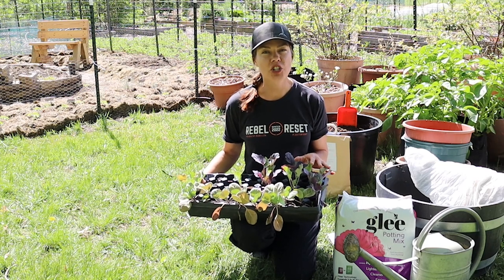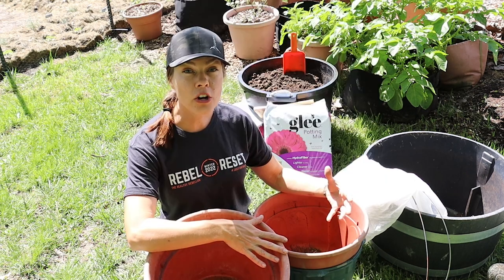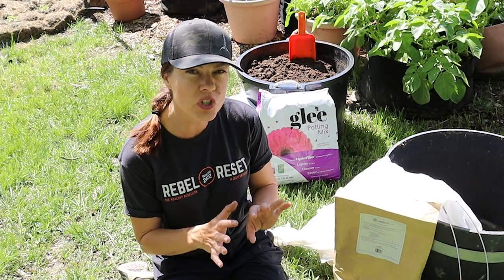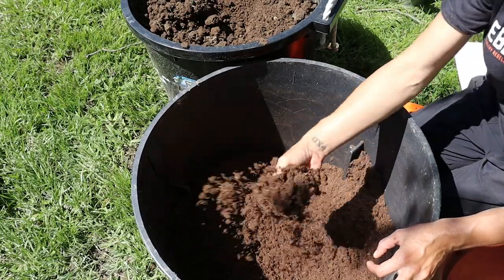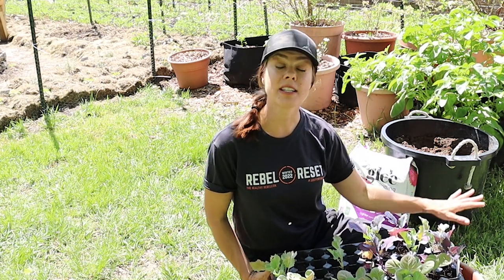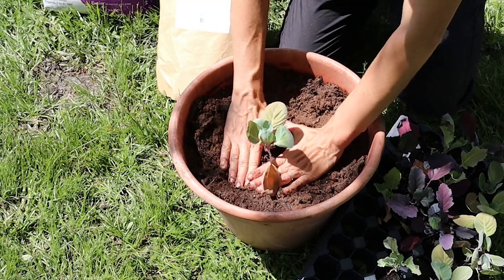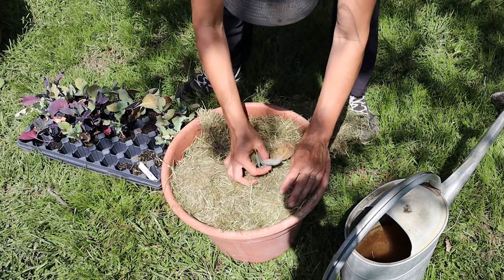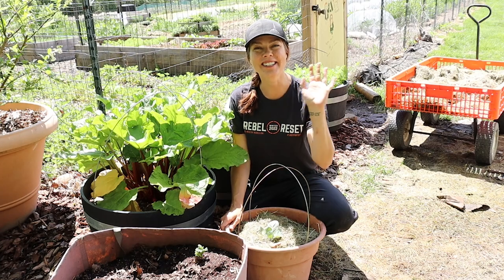How to Grow Cabbage in a Container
Wondering how to grow cabbage in a container? This video covers everything you need to know- supplies, step by step instructions and a few tricks for optimal results!

00:00 Intro
00:45 Supply List
00:59 Containers
01:26 Potting Medium
02:21 Fertilizer/ Nutrition
03:09 Getting Ready to Plant- filling containers
04:02 Cabbage Seedlings vs Seeds
04:23 Timing- when to grow
04:59 Selecting a Variety
05:36 How to Plant Seedlings
06:02 Watering
07:17 Protect with netting
07:33 Location/Sunlight